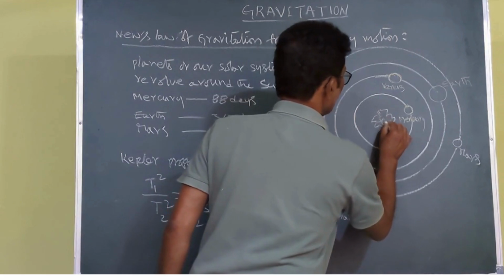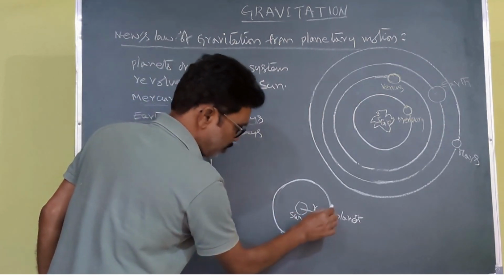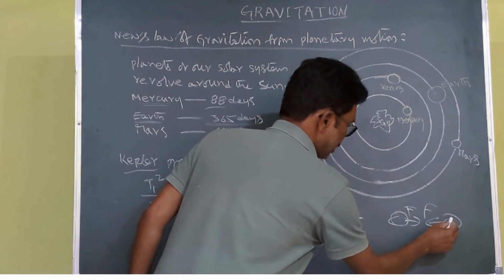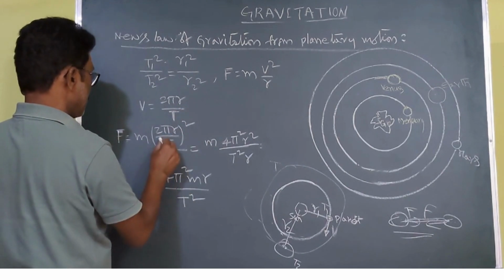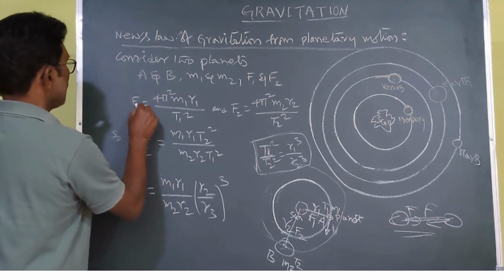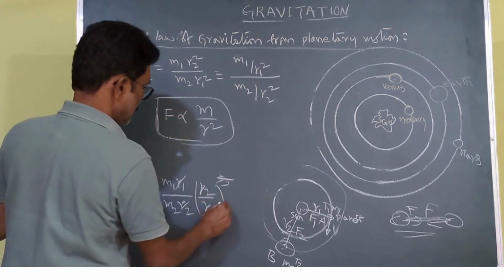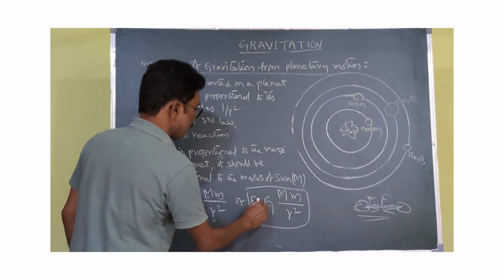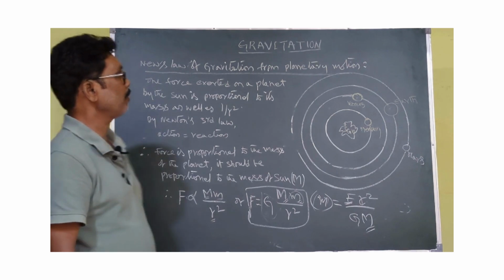GRAVITATION ( Newton's Law of Gravitation from Planetary Motion)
GRAVITATION
 Newton's Law of Gravitation from Planetary Motion
For 10th Class/Inter/JEE/NEET Students